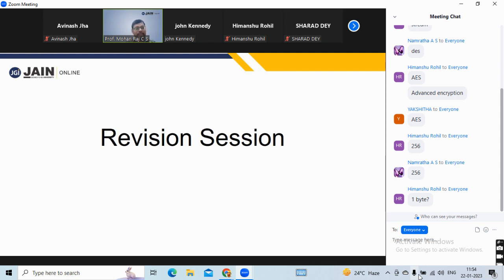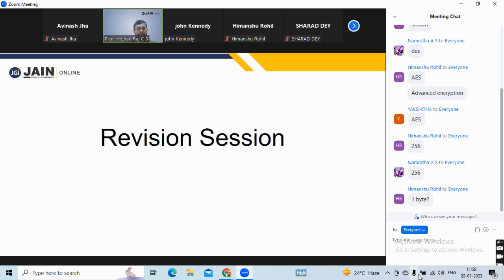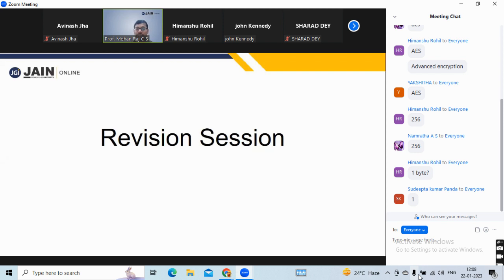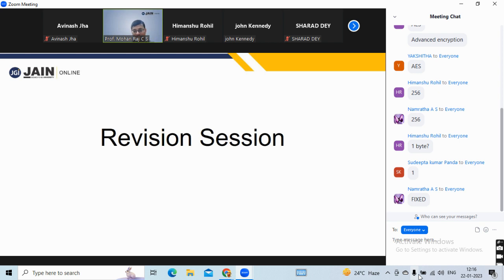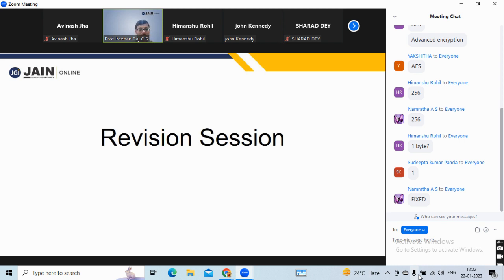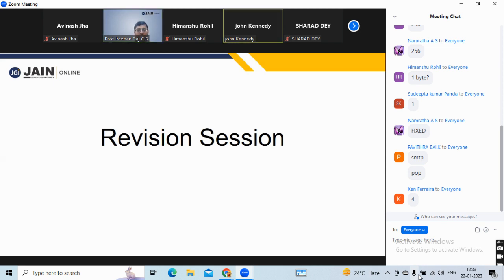NSC Revision Sem 2 MCA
NETWORK SECURITY AND CRYPTOGRAPHY (MCA SEM - 2 REVISION CLASS)